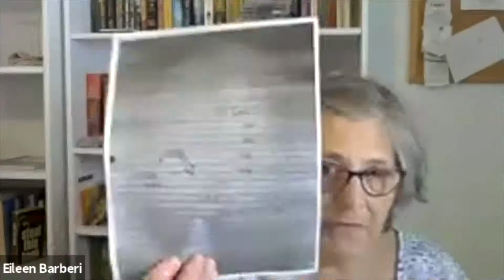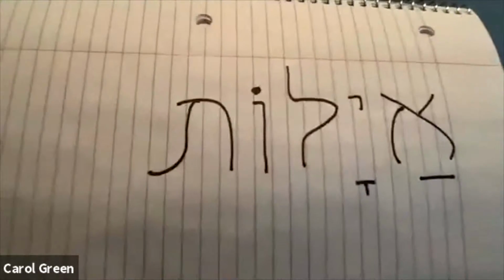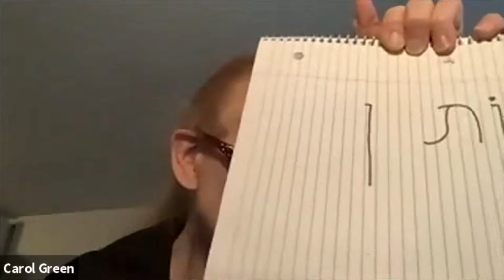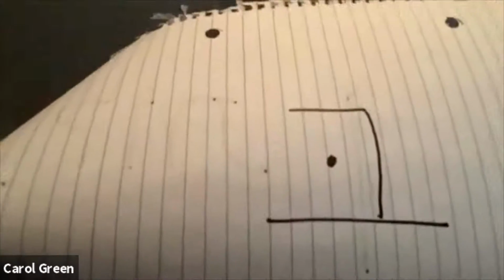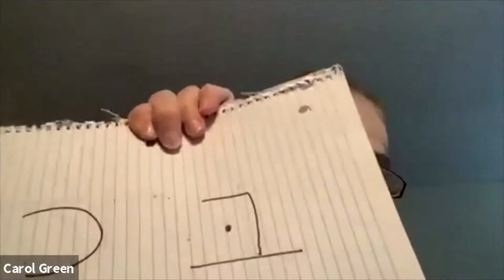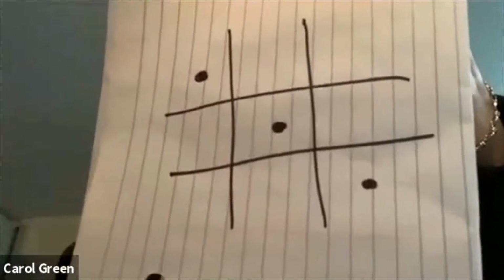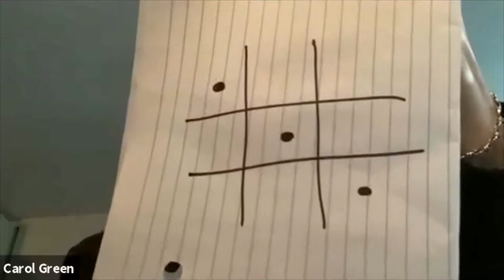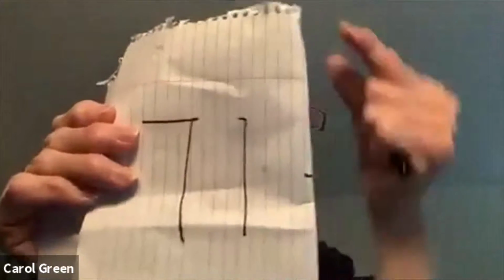Beginners Hebrew Class A 11.20.20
WL Beginner's Hebrew Class A November 20, 2020